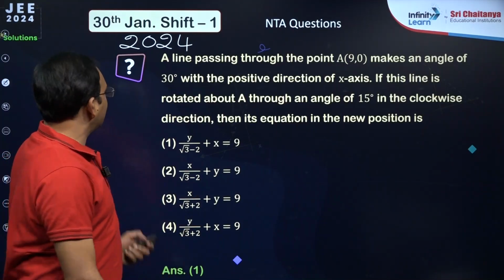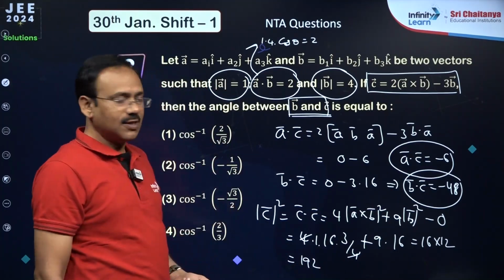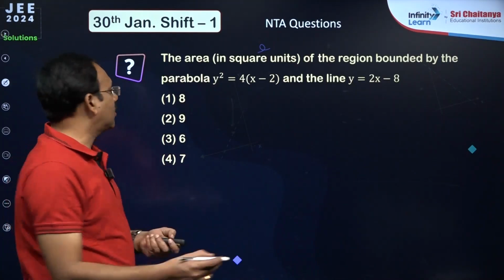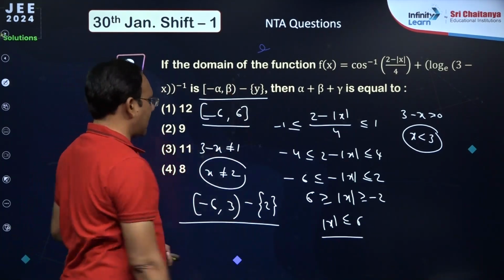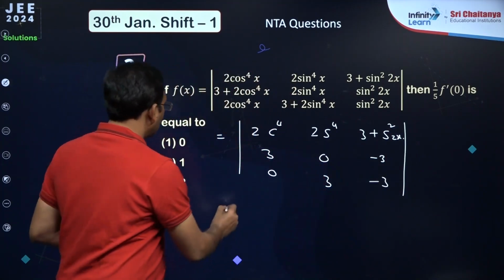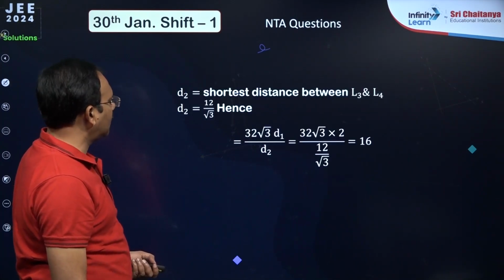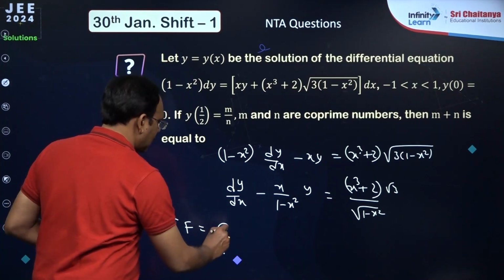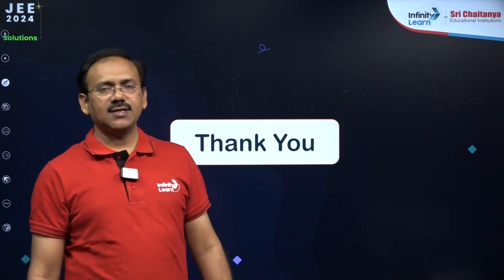JEE Mains 2024 Maths Paper Solution | 30th Jan, Shift 1 | JEEMain2024 Question Paper Solutions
👉 JEE Mains 2025 Paper Solutions 🎯JEE Advanced 2024 Question Paper Solutions & JEE Advanced 2024 Expected Cutoff

Unlock the secrets to mastering the Mathematics section of JEE Mains 2024 with Infinity Learn JEE's exclusive paper solution for the exam held on January 30th, Shift 1. In this comprehensive video, our experienced educators dissect each question from the Maths paper, providing detailed solutions and explanations to help you understand the underlying concepts and solve similar problems with confidence.

Join us as we navigate through the complexities of the Maths section, offering valuable insights, tips, and techniques to enhance your problem-solving skills and maximize your score in the JEE Mains examination. Whether you're revising key concepts or seeking effective strategies for tackling challenging problems, this video is your ultimate guide to success.

🕘 10:30 AM - Chemistry by Mritunjaya Sir
🕙 12:00 PM - Maths by Anshul Sir
🕘 03:30 PM - Physics by Aniruddha Roy